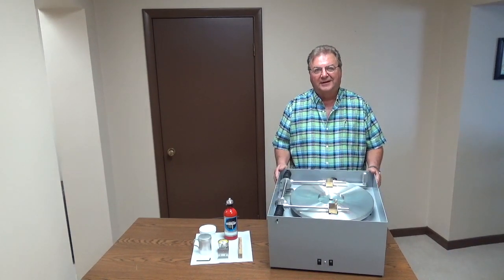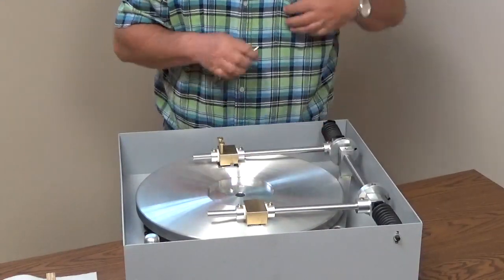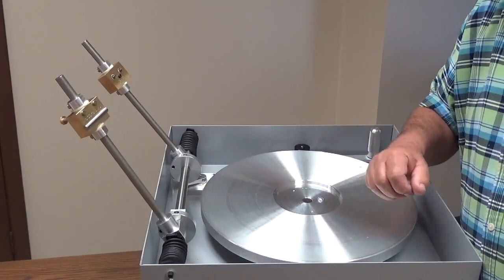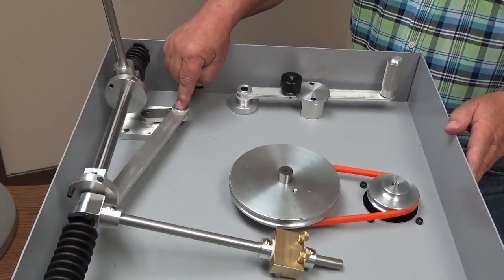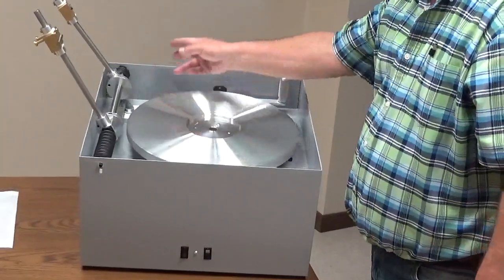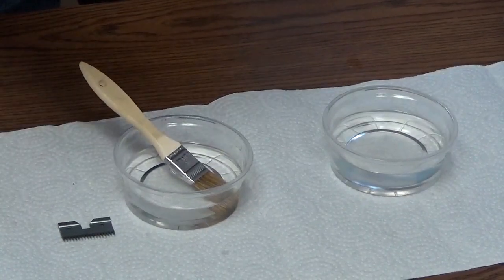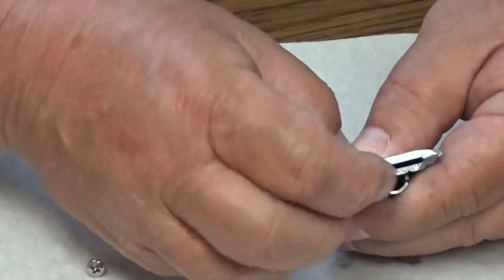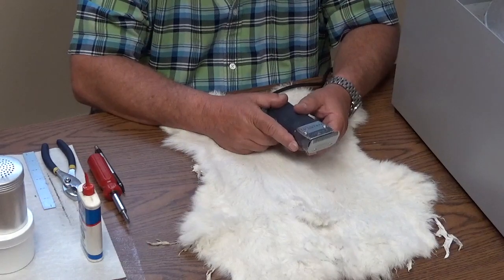Treyco Model 3000 Clipper Blade Sharpener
How to use the Treyco Model 3000 Clipper Blade Sharpener